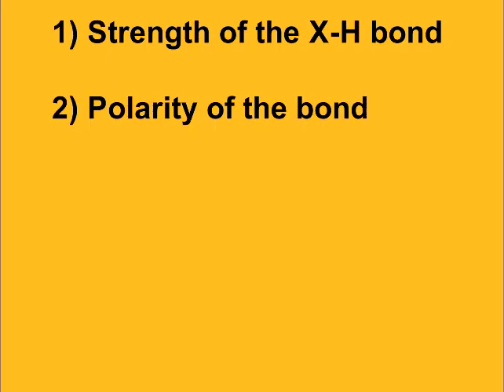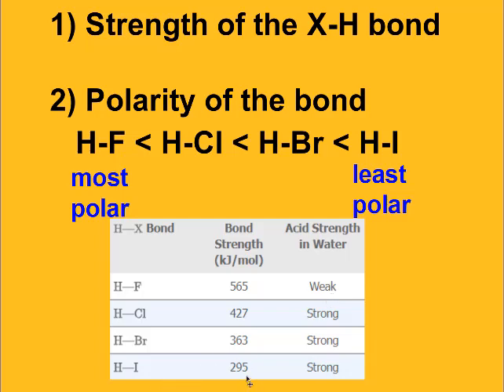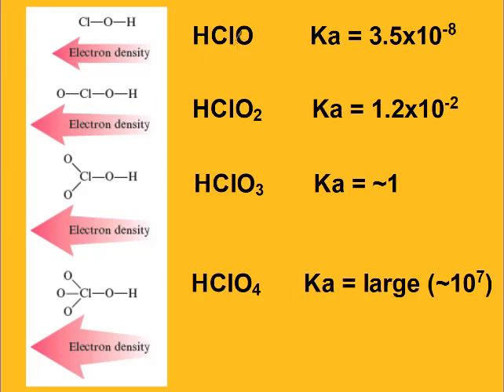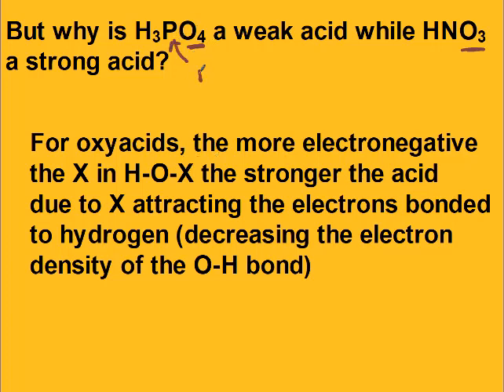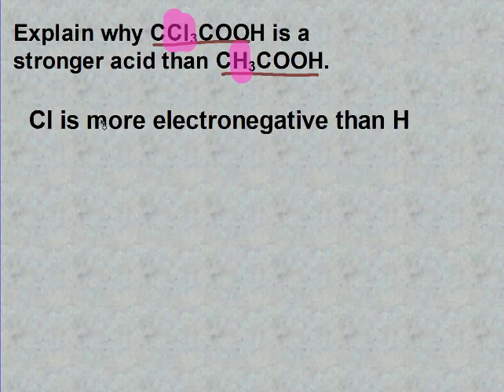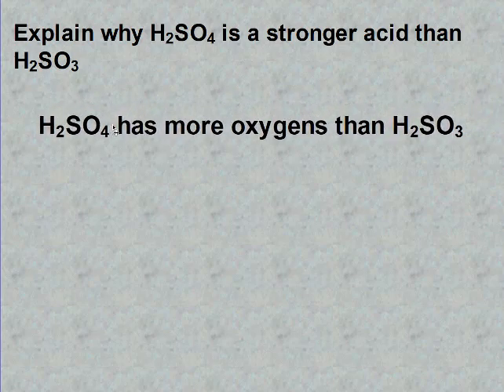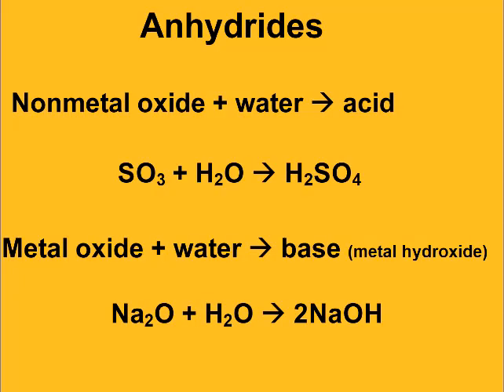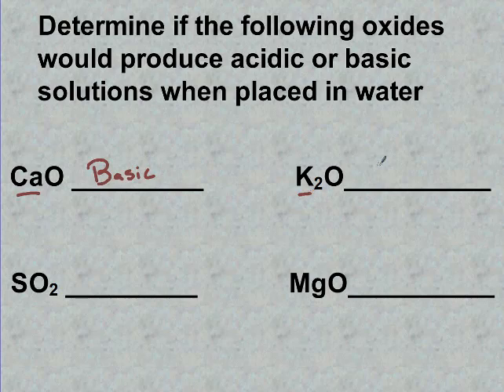structure on acidic properties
This video goes over how bond strength and polarity affect acid strength. It also goes over oxyacids and how the number of oxygens and electronegativity affect strength of acids.